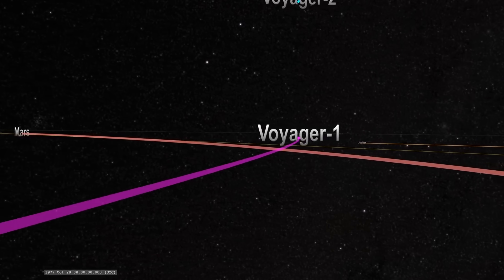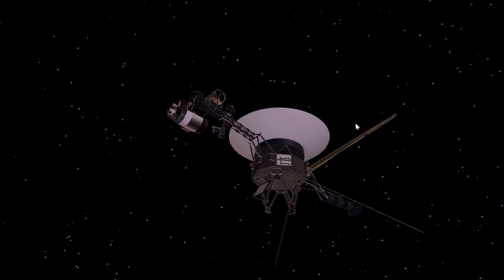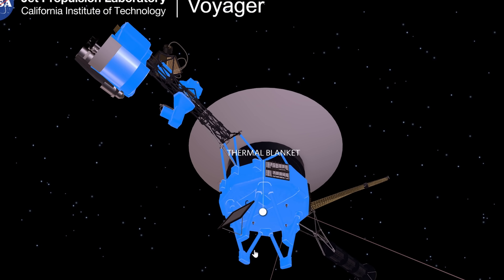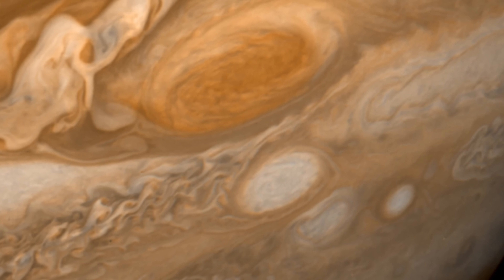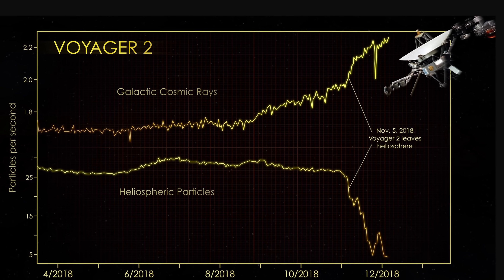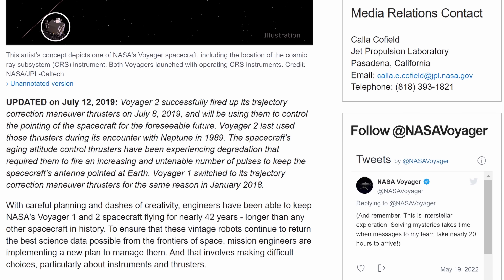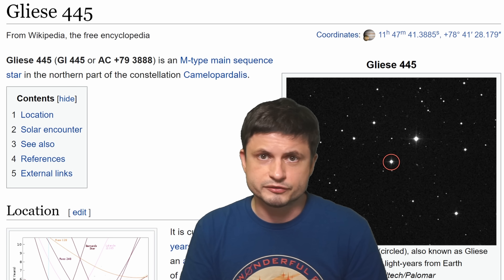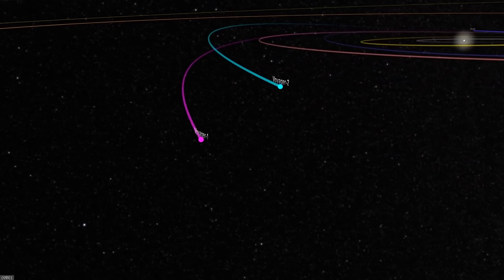Voyager 1 Is Sending Back Weird Data From Interstellar Space, Here's Probably Why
Excellen t-shirt designs from before

Hello and welcome! My name is Anton and in this video, we will talk about strange data that's being sent by the NASA's Voyager 1 probe